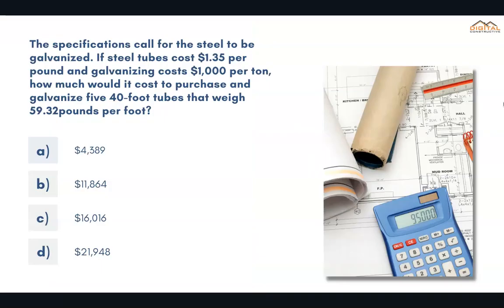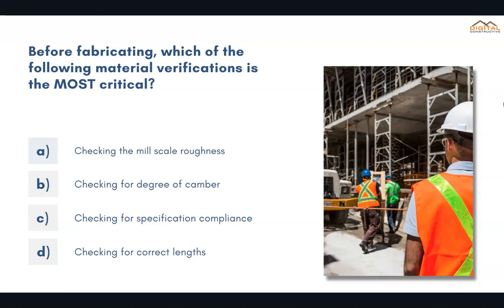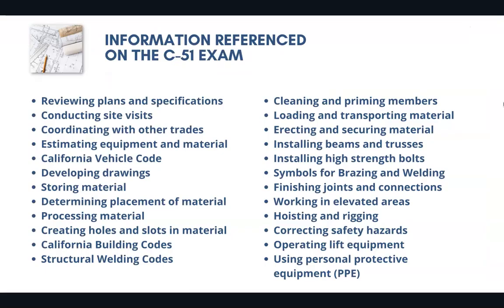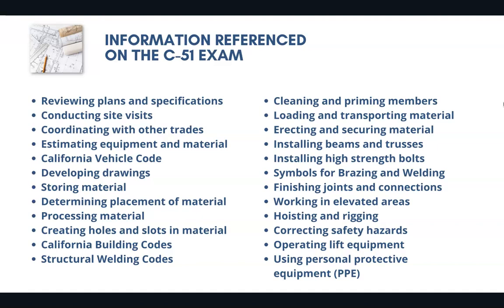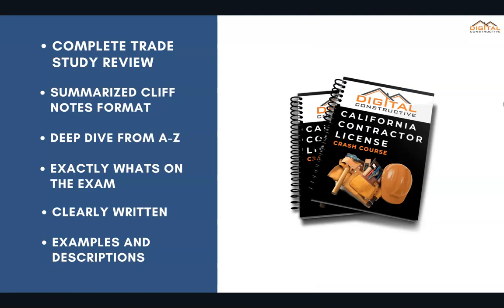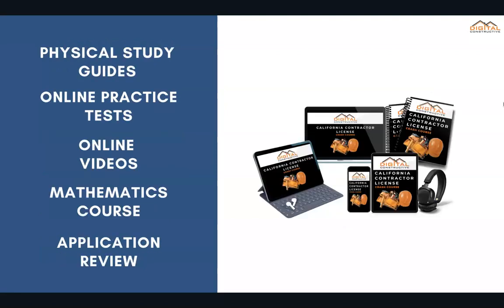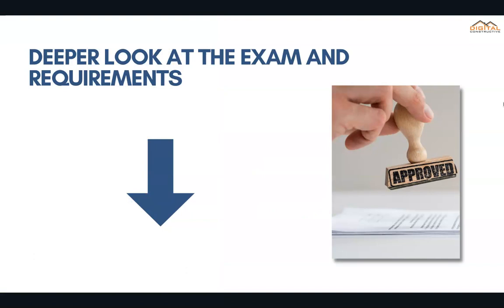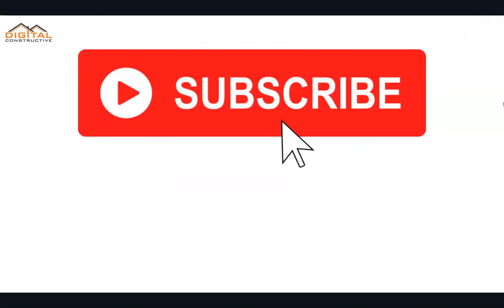C-51 License - Sample Exam Questions - Structural Steel Contractors California - CSLB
1. Planning and Estimating (20%)

• Reviewing plans and specifications
• Conducting site visits
• Coordinating with other trades
• Estimating equipment and material

2. Job Preparation (15%)
• Developing drawings
• Storing material
• Determining placement of material

3. Shop Fabrication (20%)
• Processing material
• Creating holes and slots in material
• Cleaning and priming members
• Loading and transporting material

4. Field Erection (20%)
• Erecting and securing material
• Installing beams and trusses
• Installing high strength bolts
• Finishing joints and connections

5. Safety (25%)
• Working in elevated areas
• Hoisting and rigging
• Correcting safety hazards
• Operating lift equipment
• Using personal protective equipment (PPE)

1. The specifications call for the steel to be
galvanized. If steel tubes cost $1.35 per
pound and galvanizing costs $1,000 per ton,
how much would it cost to purchase and
galvanize five 40-foot tubes that weigh 59.32
pounds per foot?

a. $4,389
b. $11,864
c. $16,016
d. $21,948

2. Before fabricating, which of the following
material verifications is the MOST critical?

a. Checking the mill scale roughness
b. Checking for degree of camber
c. Checking for specification compliance
d. Checking for correct lengths

3. Which of the following would be the MOST
commonly found in a moment connection?

a. A base plate
b. A cap plate
c. A lintel brace
d. A continuity plate

For a deeper look at the types of jobs, you can do with a C-51 license in California check out this post